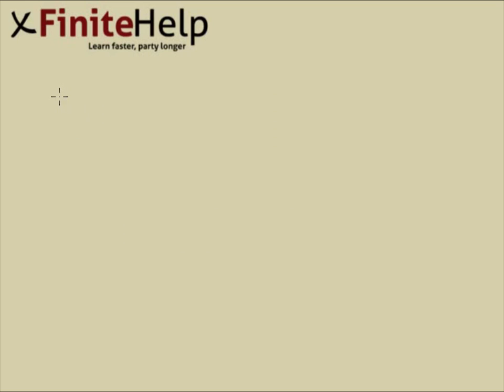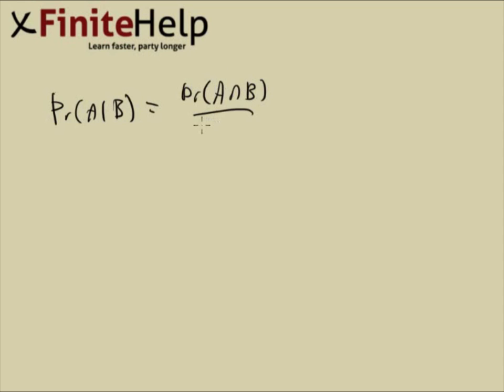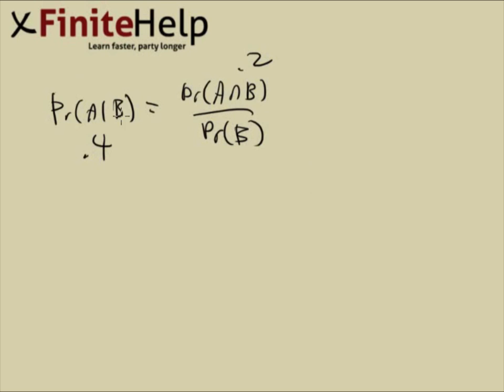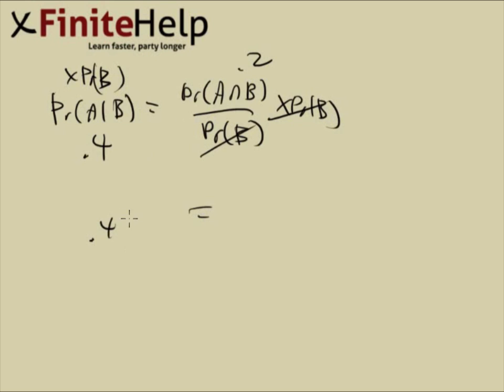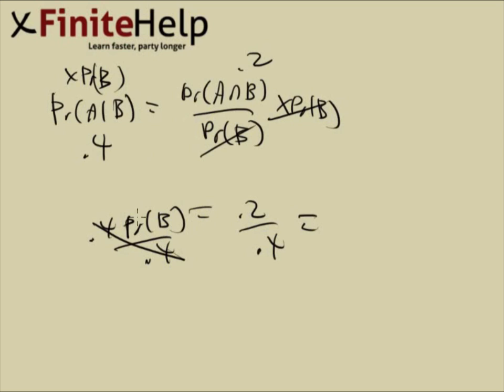Finite Math - Final Exam #5